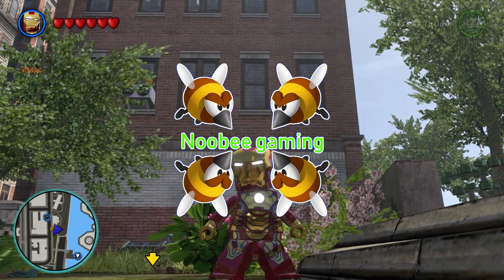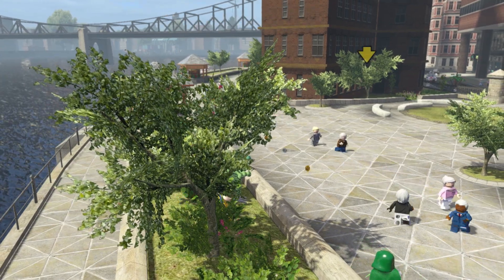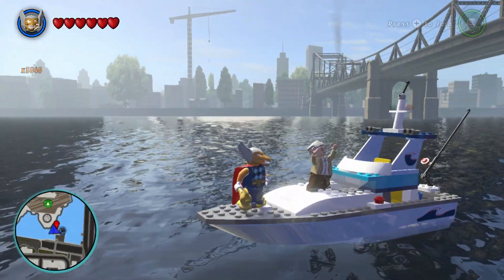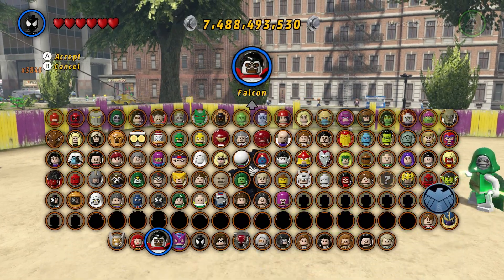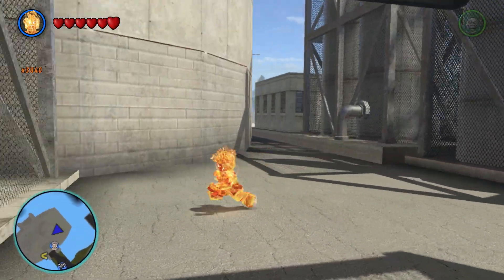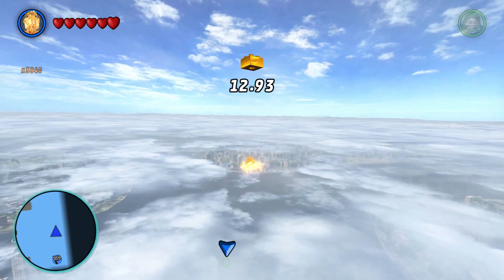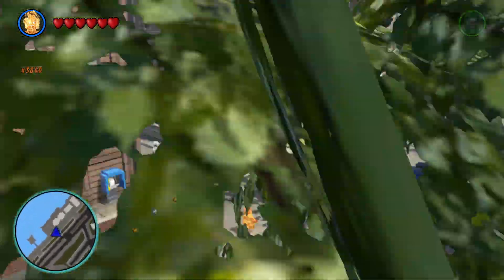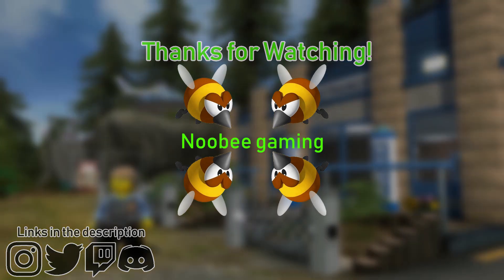100% COMPLETED! | LEGO Marvel Superheroes | 100%ing | #27!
SERIES FINALE!!!
In this series, I will be 100%ing the entire game of
LEGO Marvel Superheroes, released on Nintendo Switch